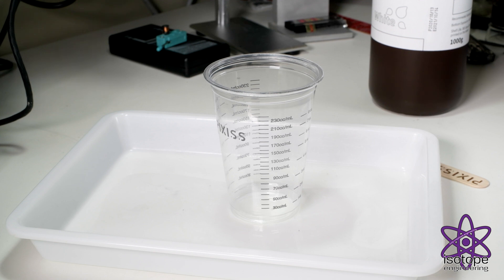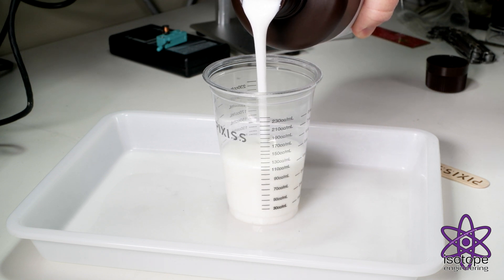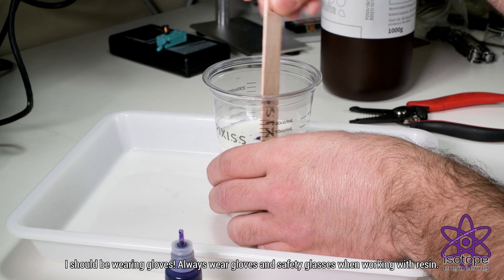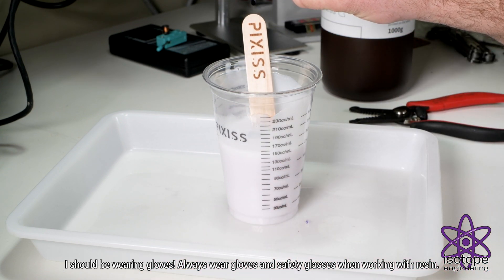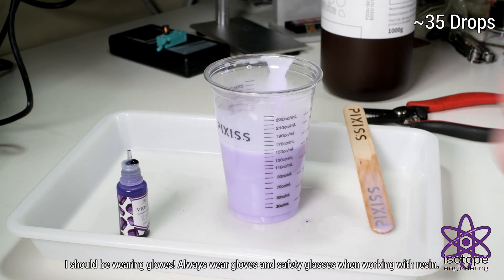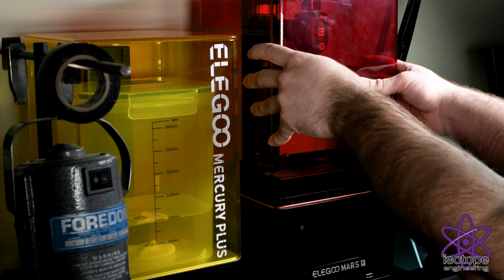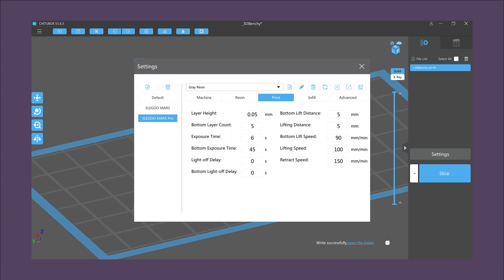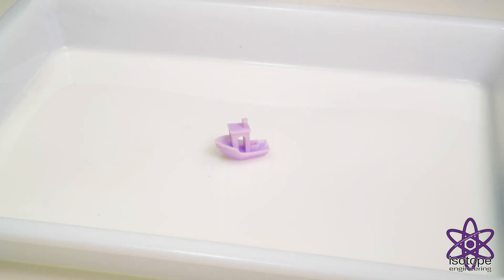Dyeing UV 3D Printer Resin Any Color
I took a bottle of white 3D printer resin and dyed it purple!

Based on work 3D Printed Miniature posted regarding dyeing translucent resins

The dye I used